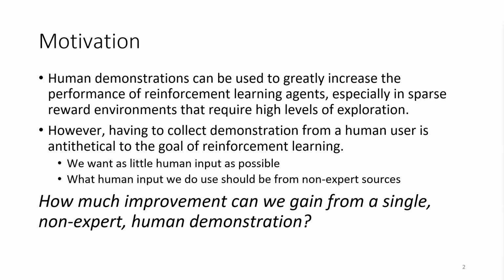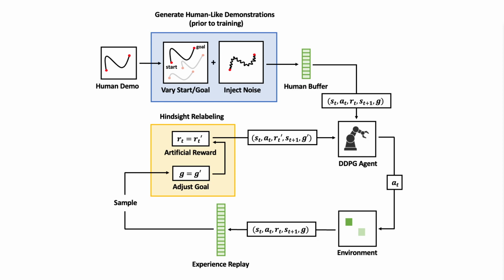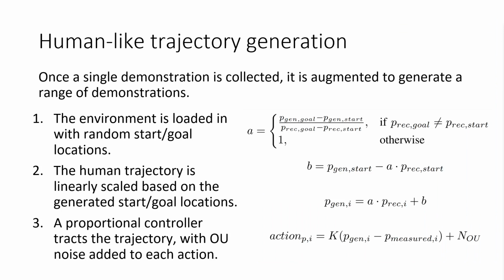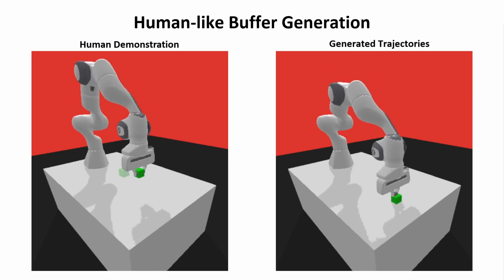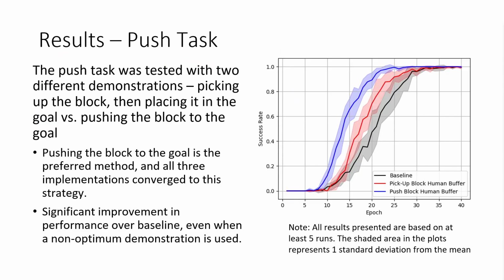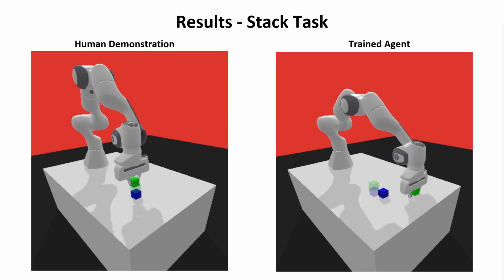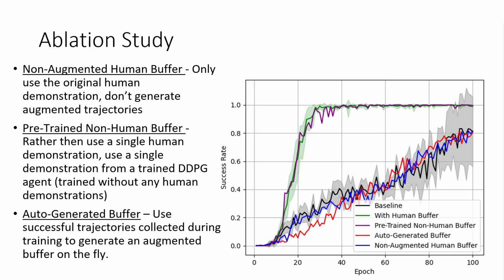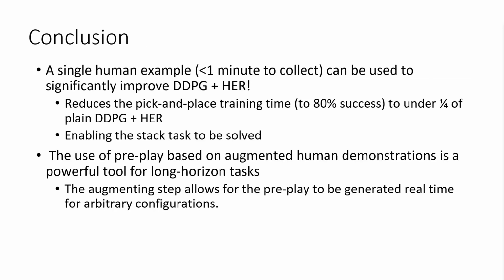ICRA Presentation Video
ICRA 2023 Presentation Video for Minimizing Human Assistance: Augmenting a Single Demonstration for Deep Reinforcement Learning